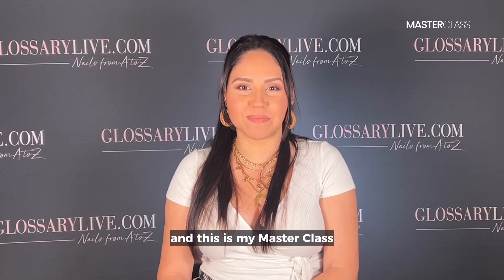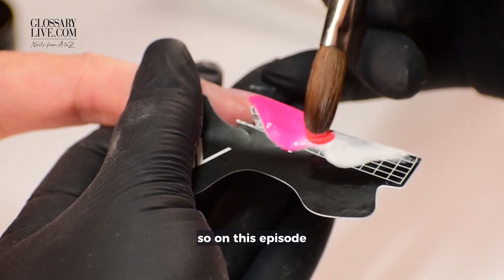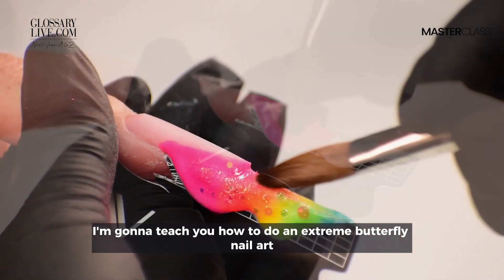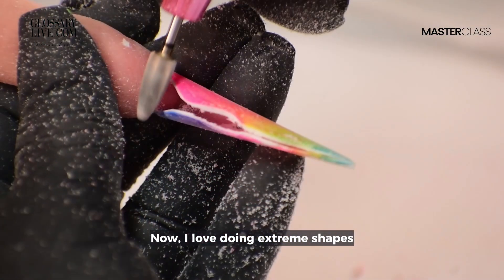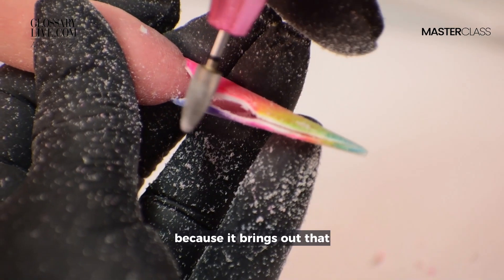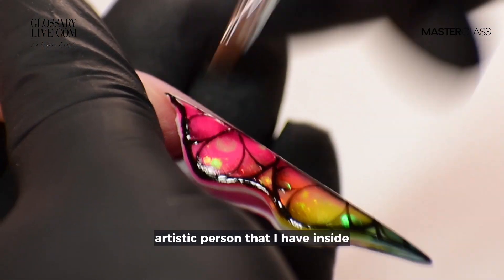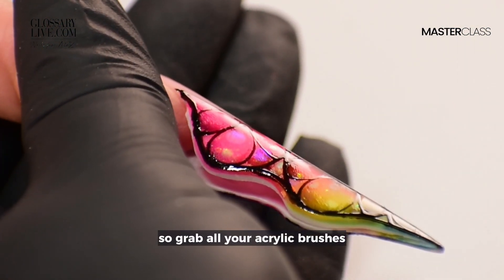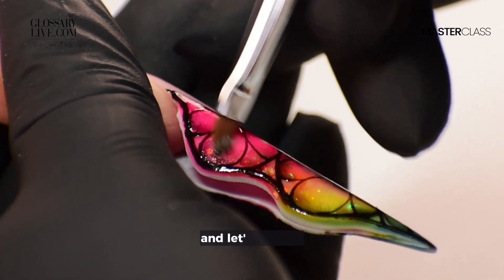Learn how to create this EXTREME Butterfly shaped nail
@chellys_nails takes nail art to the next level with this extreme butterfly shaped nail.